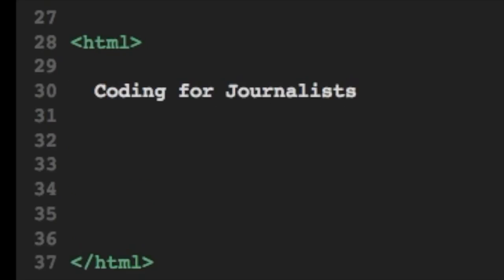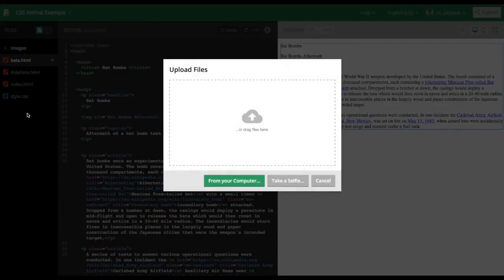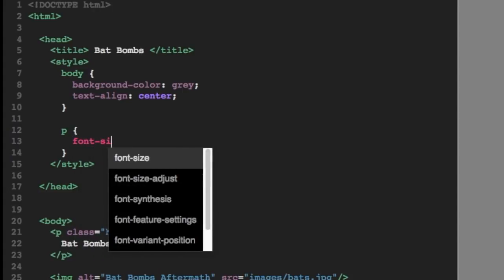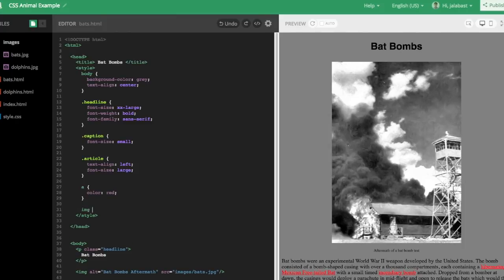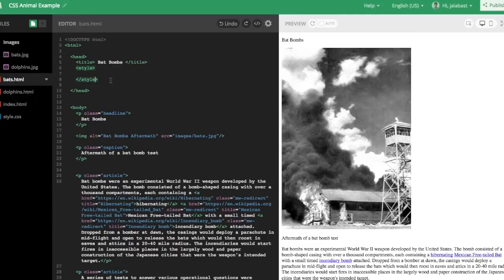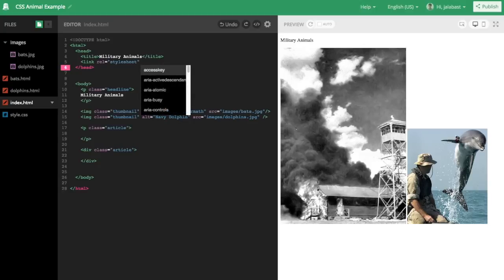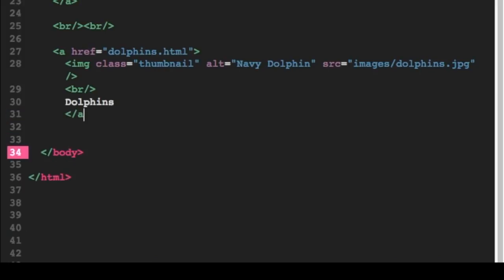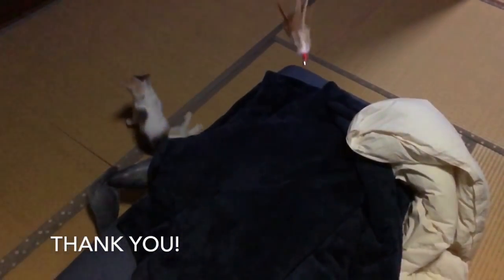CSS on Thimble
A basic introduction to CSS using the Mozilla Thimble tool, made for the introductory course "Coding for Journalists," taught at The Walter Cronkite School of Journalism at Arizona State University.